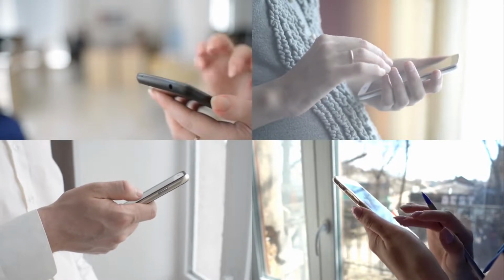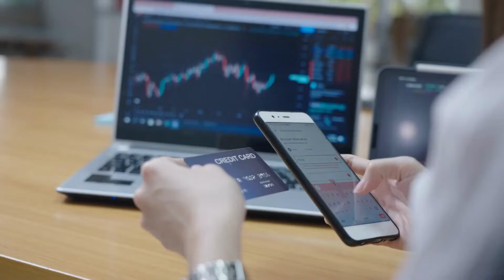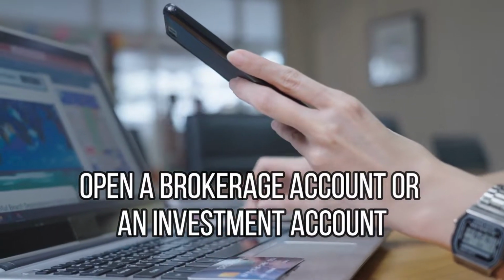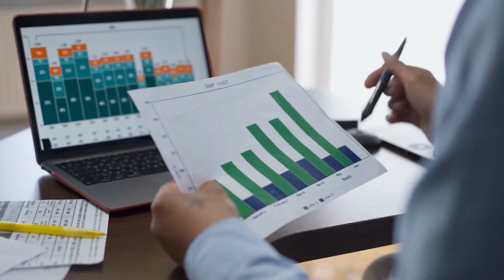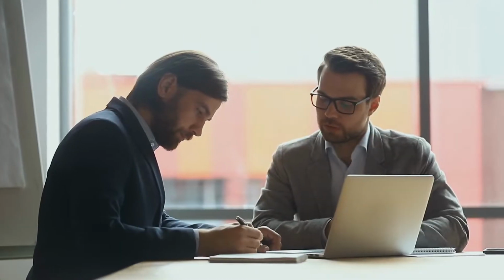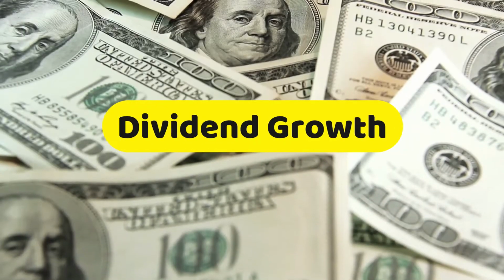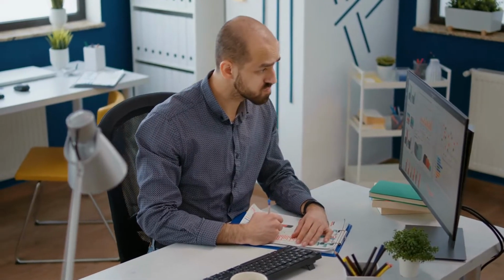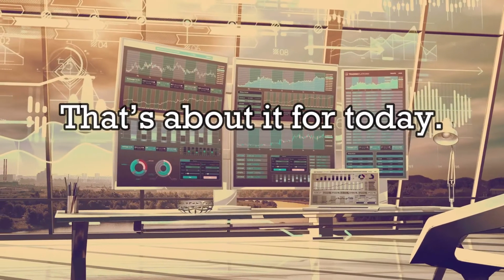Dividend Investing | What Are Dividends?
Dividend investing is a hot topic in the stock market.

Some people think they're the key to riches, while others see them as a waste of time.

So what are dividends, and why do some people love them so much?

In this video we explain what dividend stocks are, how they work, and why you might want to consider investing in them.